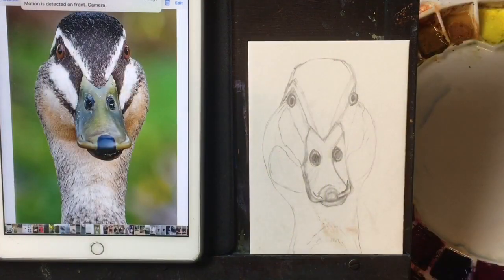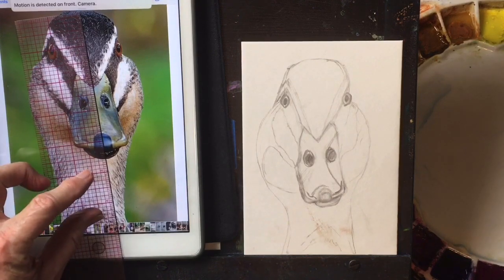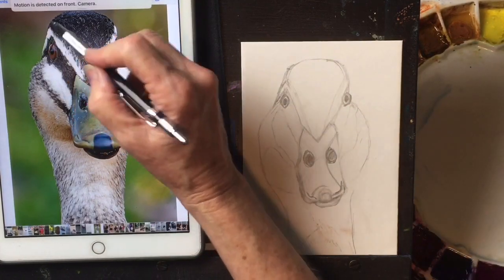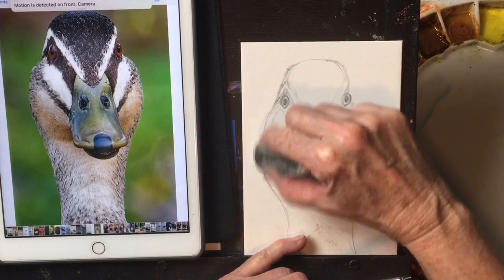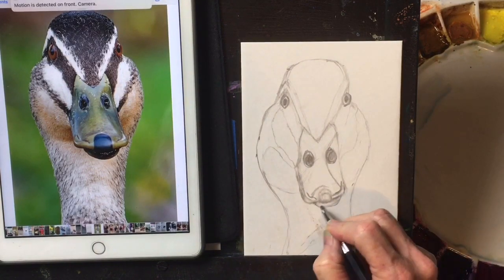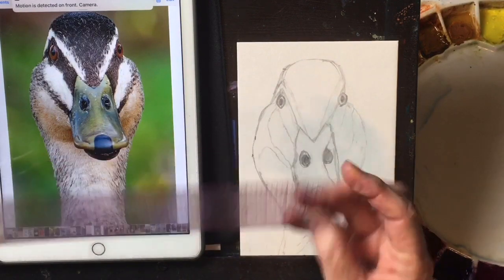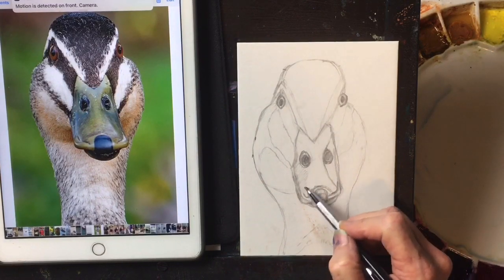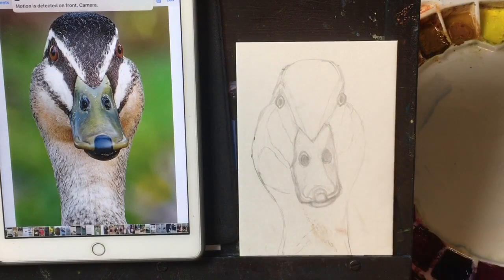Demo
Comparative measuring